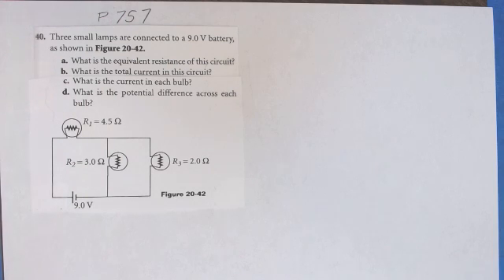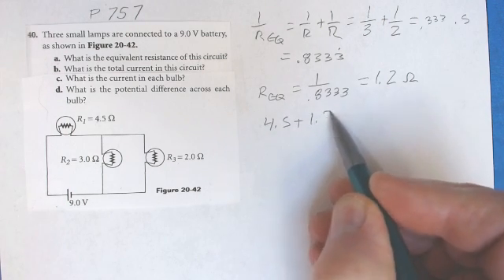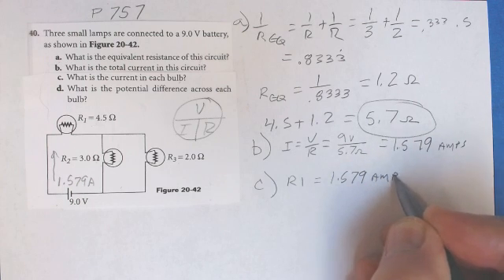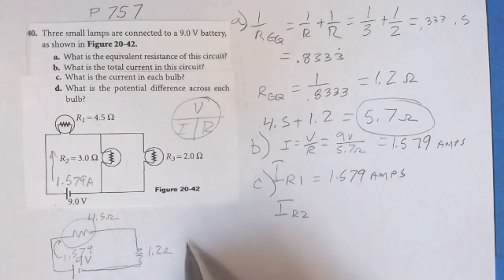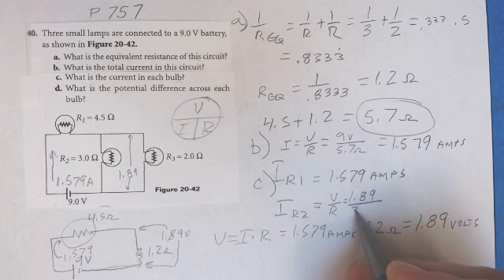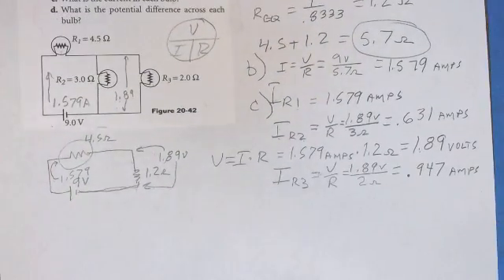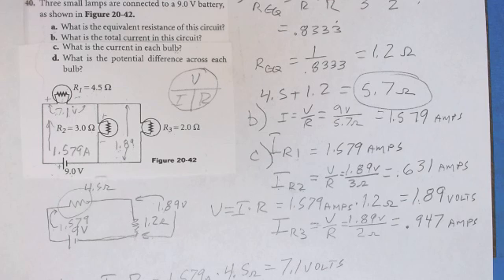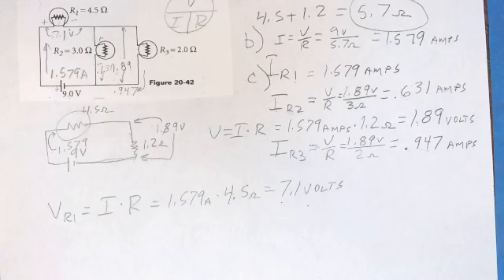Physics 757 40